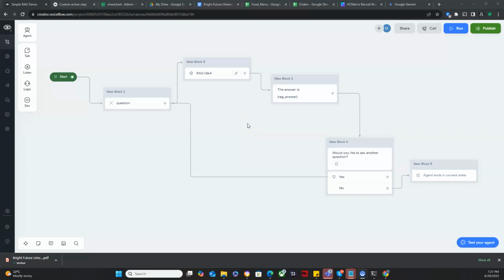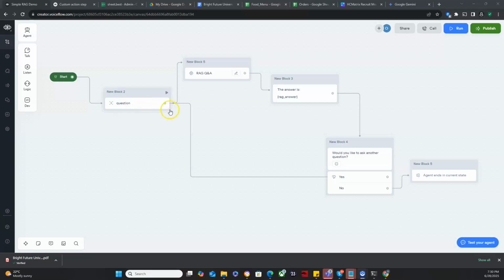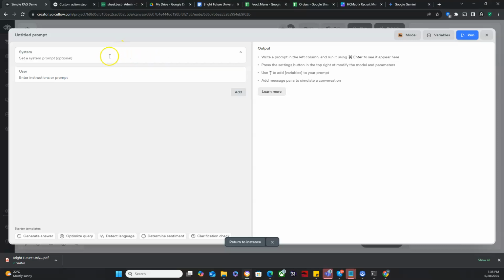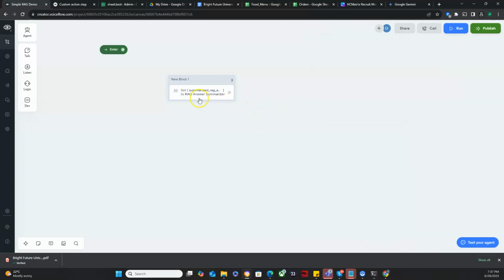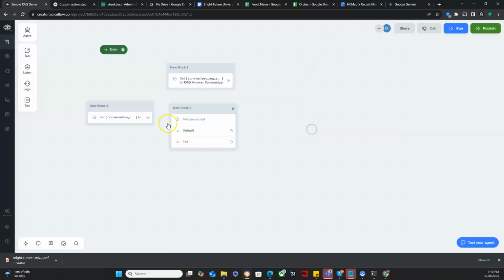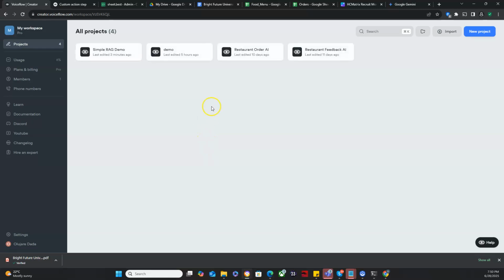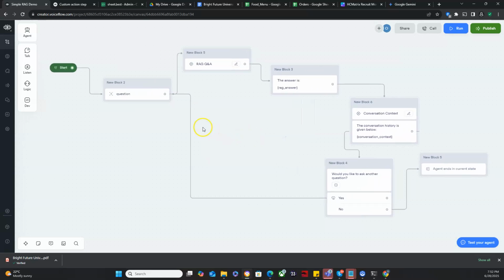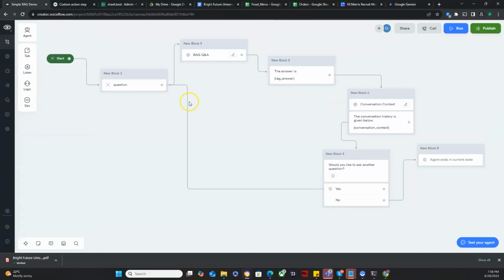16. Add Conversation History to Your RAG Chatbot in Voiceflow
In this final part of the series, we enhance our chatbot with conversation memory 🧠

We’ll walk through:
- Storing and using conversation history in the RAG workflow
- Adding logic using the Condition Step and Prompt
- Writing custom logic with the JavaScript Step
- Testing the concatenated history to see it in action

Now your bot can provide more context-aware, consistent responses.